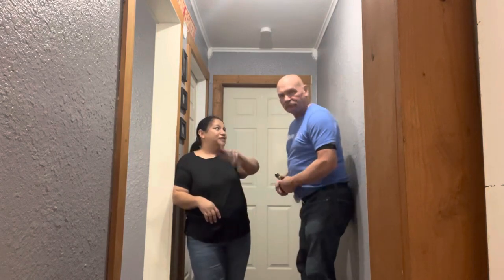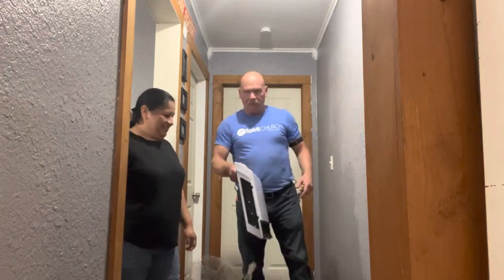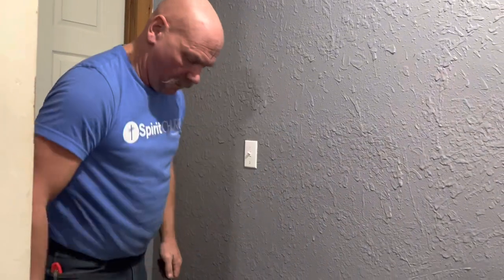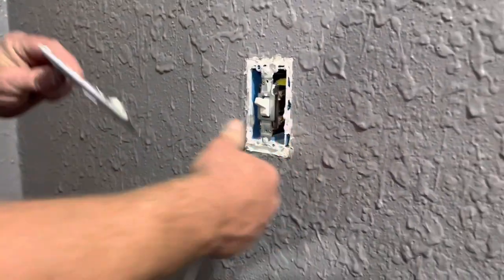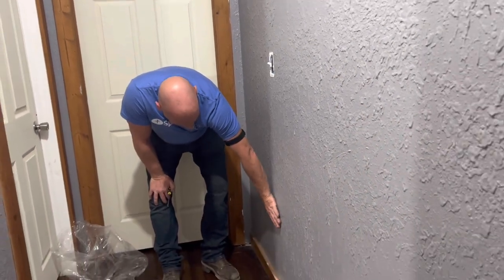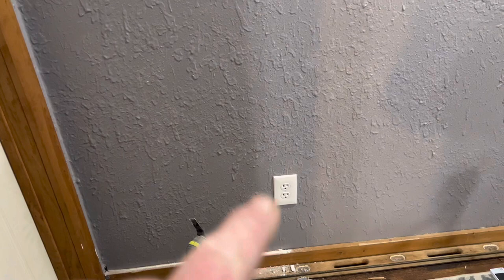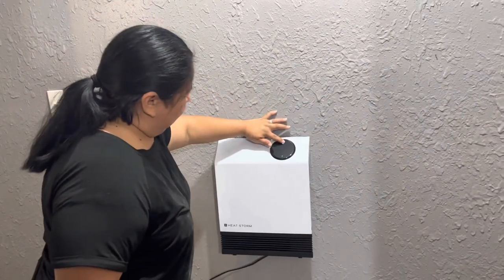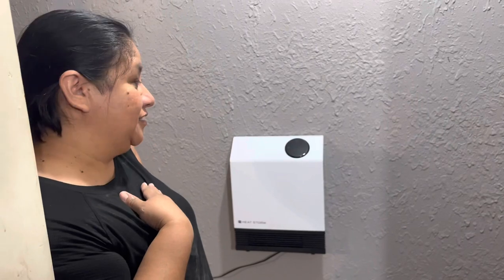Couple Renovates Small Farmhouse Third Project : House-Heating Project / Heat Storm Electric Heater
We are continuing our series on the renovations and projects that we will be doing to this small farmhouse to make it more livable for our growing family! We are recently in a foster to adopt program and we will be welcoming two mor grandbabies in the spring! Time to get a little more roomy on the homestead!!!